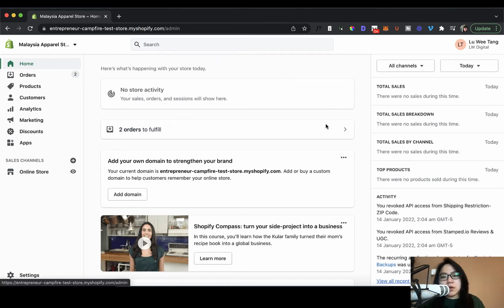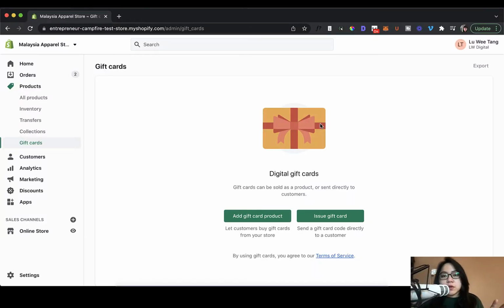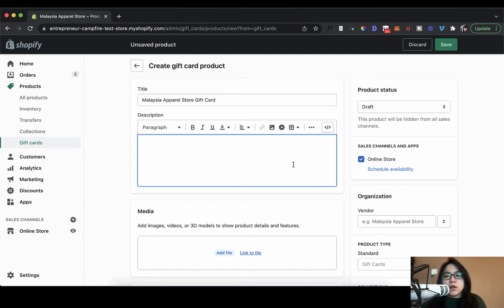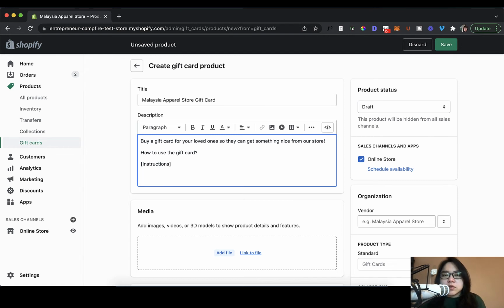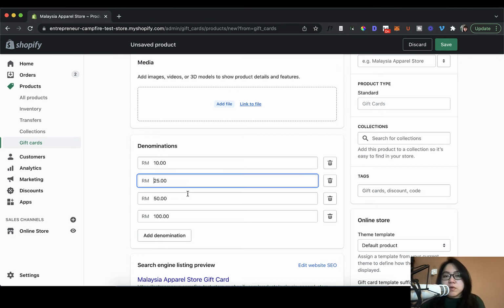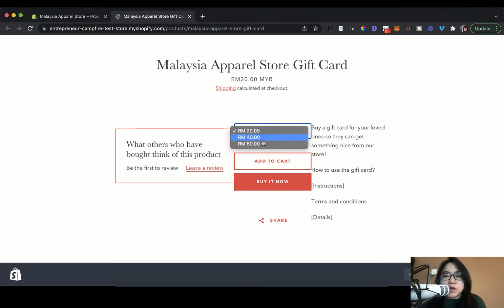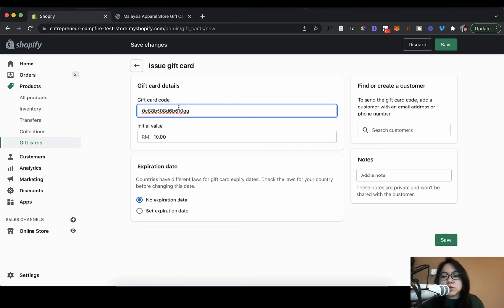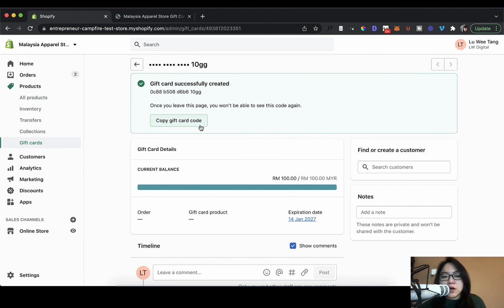How to Set Up Shopify Gift Card Products & Issue Gift Cards | Quick Tutorial (2022)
Letting your customers buy gift cards from your store gives them the opportunity to give one to a family or friend. Follow this video to learn how you can set up gift cards for your store. Additionally, learn how to issue one time gift cards for a customer as store credit or as a gift.

In this video:

0:00 - Introduction
0:31 - Where to find the gift card option
1:45 - How to set up Gift Card Product
5:22 - How to issue one-off Gift Cards